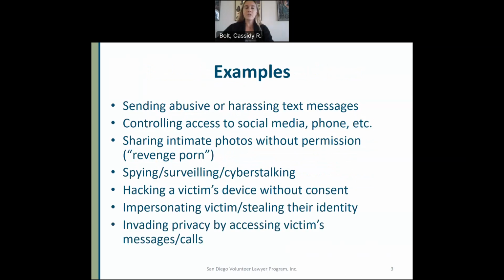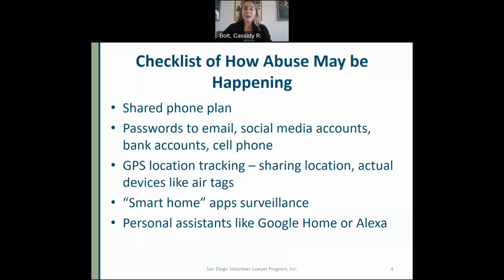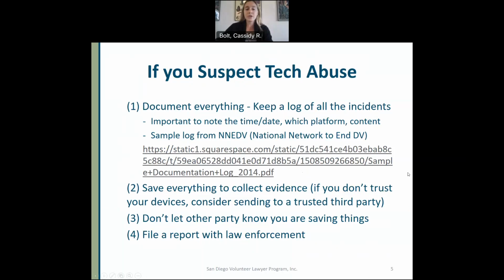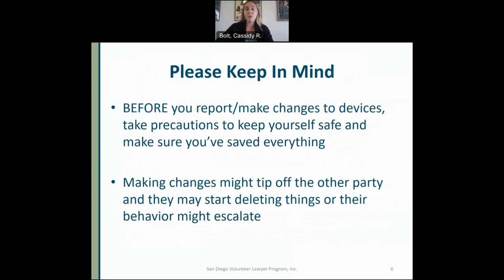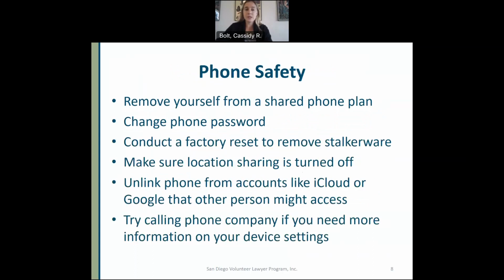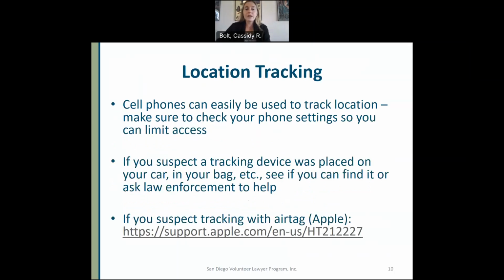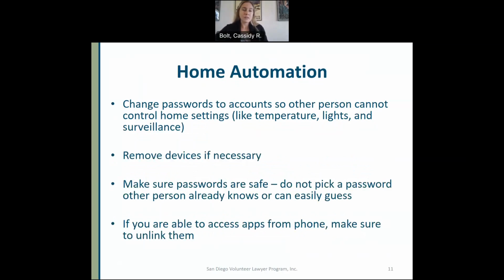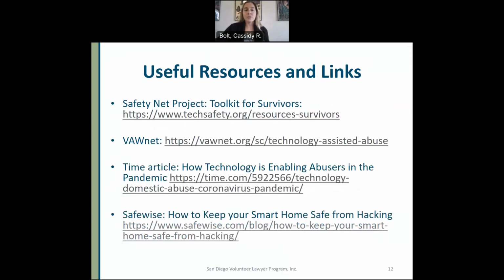SDVLP Technology Abuse